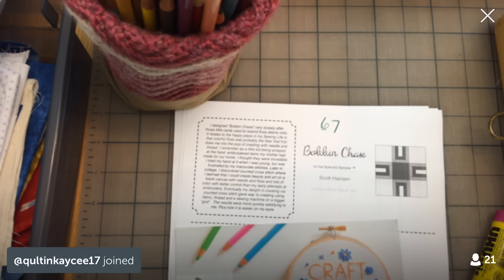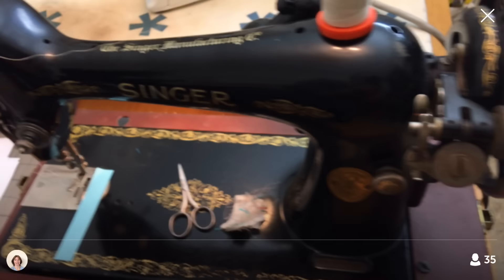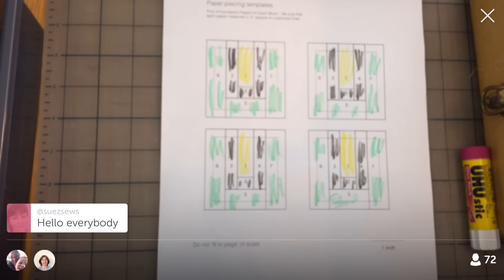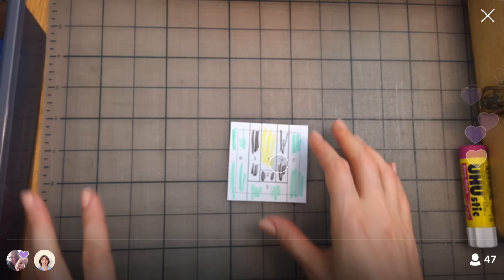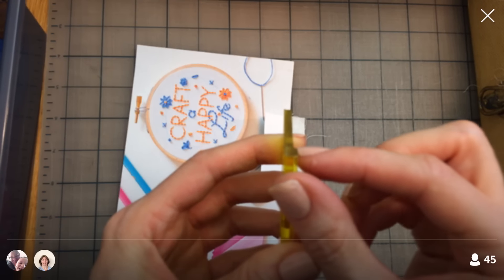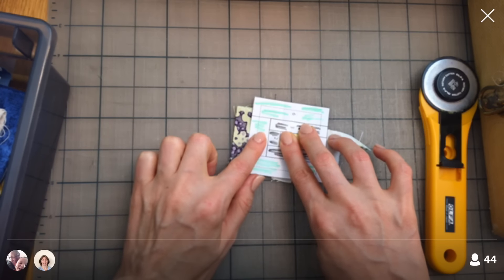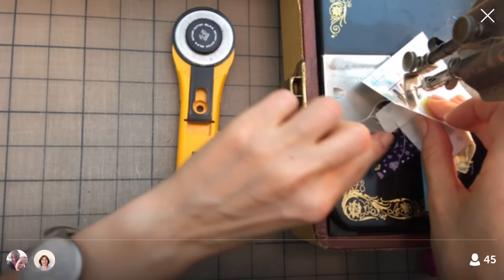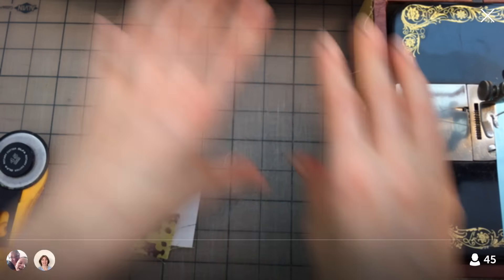10-2-16 Paper piecing Block 67 on TheSplendidSampler quilt along.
LIVE Periscope recording from October 2, 2016 –
Trying out foundation paper piecing on a vintage Singer sewing machine. It has no reverse, so back-tacking was an interesting process on block 67 of The Splendid Sampler quilt along. Block 67 “Bobbin Chase” by Scott Hansen of Blue Nickel Studios.

To watch and chat LIVE:

1. Download the Periscope app to your device (IPad users may have to look in the IPhone only apps)
2. Sign in using your Twitter account.
3. Click the Person icon, then click the magnifying glass
4. Search for penguinandfish, and when you see me, Alyssa Thomas, click the plus sign or follow button

My husband’s great-grand mother’s 1927 Singer Model 66 Sewing Machine

50 Weight Aurifil thread in Dove

Add a Quarter Ruler for paper piecing

Add an Eighth Ruler for paper piecing

Alvin self-healing cutting mat 24 x 36 inches (use whatever brand you like. I still have this one from my days in art school and it's the right size for my space)